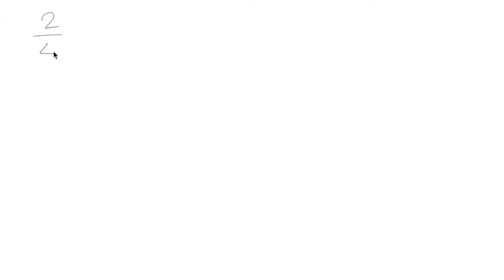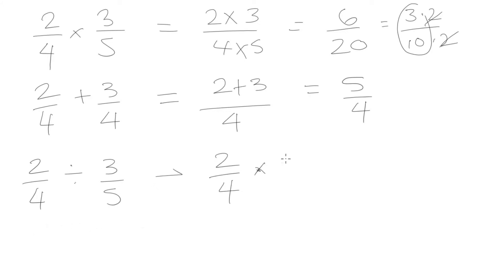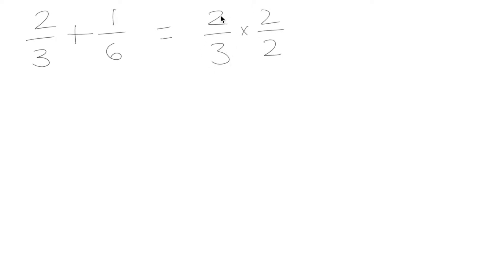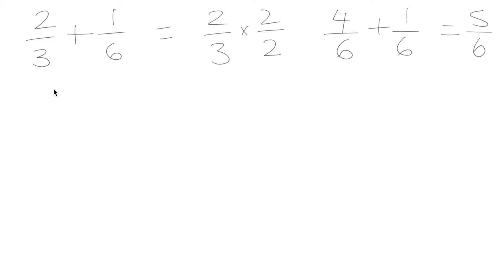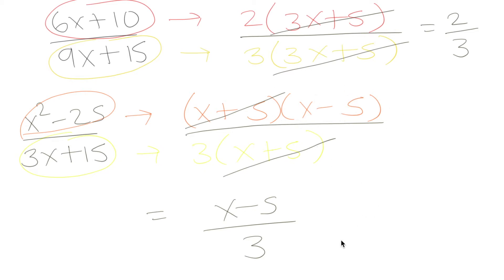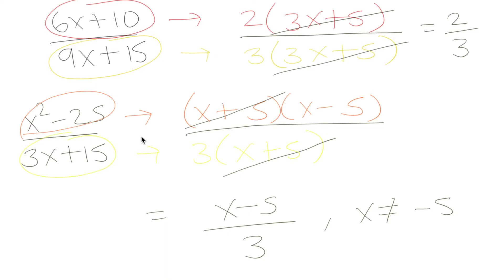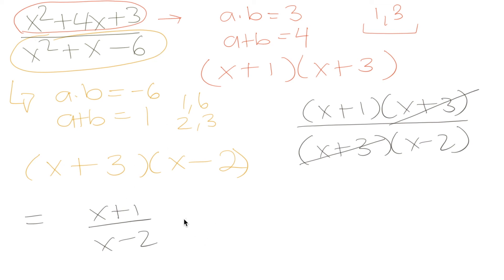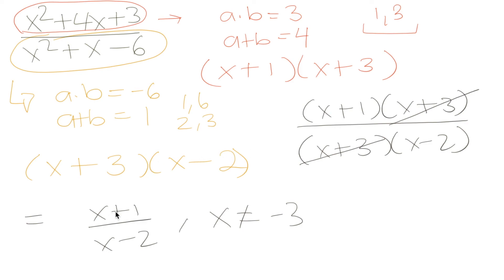Grade 10 Math: Manipulating algebraic fractions part 1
A review of manipulating fractions and simplifying algebraic fractions